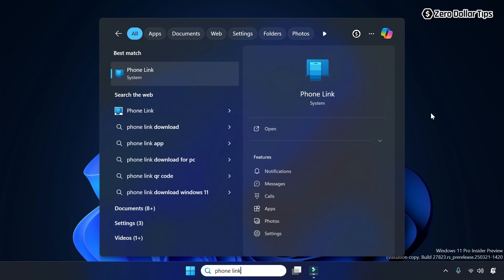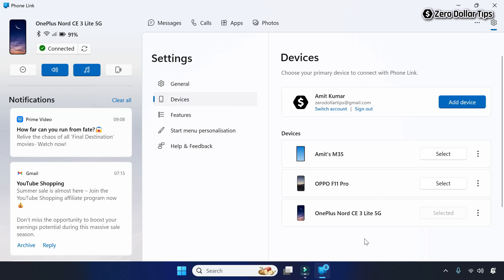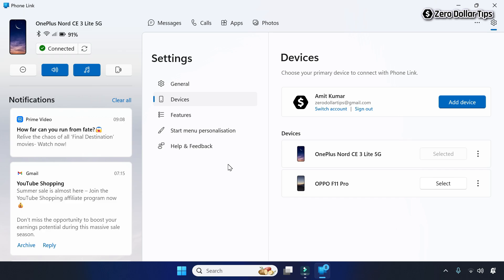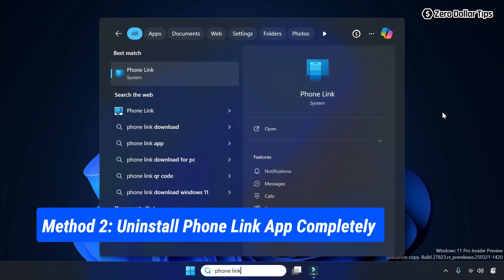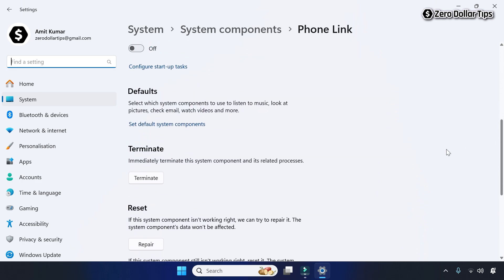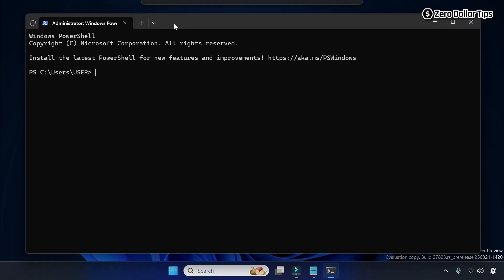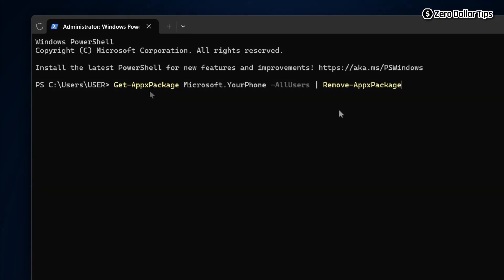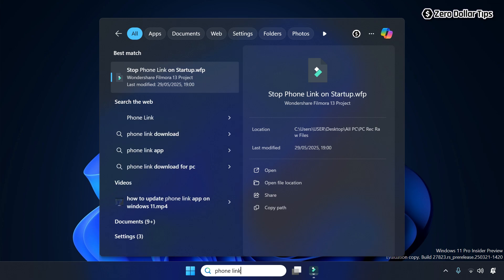How to Remove Phone Link from Windows 11 [2 Best Methods]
Learn how to remove Phone Link from Windows 11 completely step-by-step. This video shows you how to delete Phone Link from Windows 11 for privacy, ensuring a clean break from your phone connection. Watch this guide to fully disable and uninstall it for good windows11 phonelink windows11guide windowstips 👉 (Get-AppxPackage Microsoft.YourPhone -AllUsers | Remove-AppxPackage)